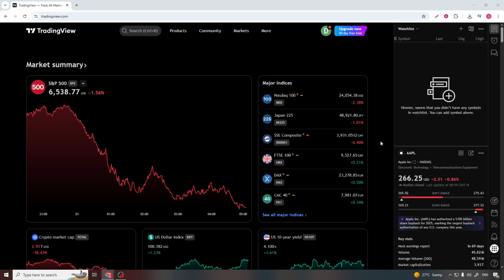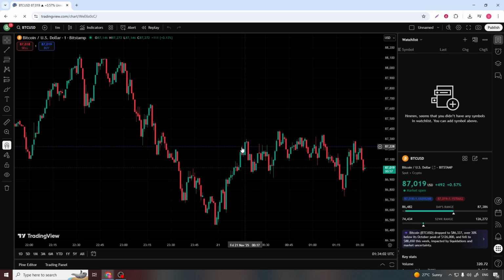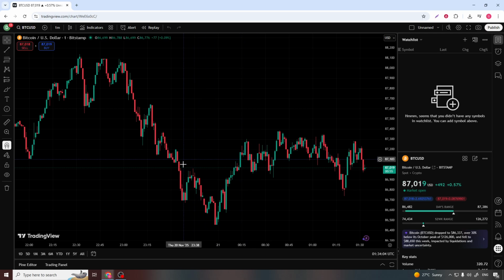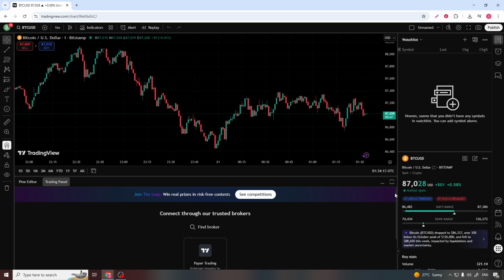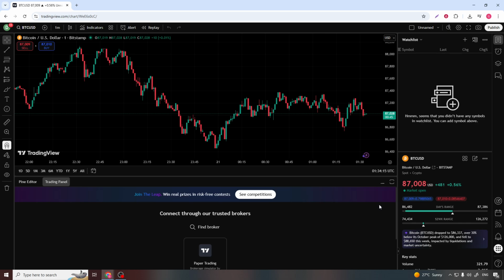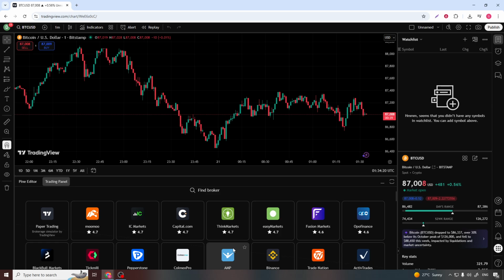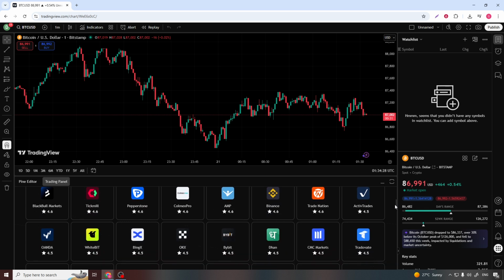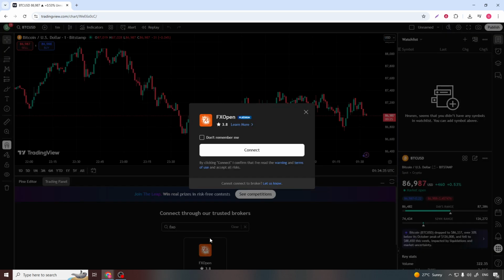How To Connect FXOpen In Tradingview (Quick And Easy Guide)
Learn how to connect FXOpen to TradingView with this quick and easy step-by-step guide.
This beginner-friendly tutorial shows you exactly how to link your FXOpen trading account inside TradingView.
Boost your trading efficiency, improve execution speed, and unlock powerful TradingView tools.

In this video, you’ll learn:
• How to connect FXOpen in TradingView step by step
• How to log in and authorize your FXOpen account
• How to place forex and CFD trades directly on TradingView charts
• How to fix common FXOpen connection issues
• Benefits of using FXOpen with TradingView for faster and smoother execution
• How integrated trading boosts accuracy, workflow, and decision-making